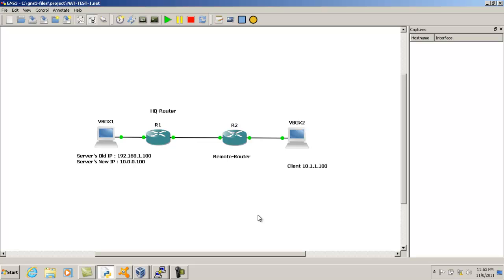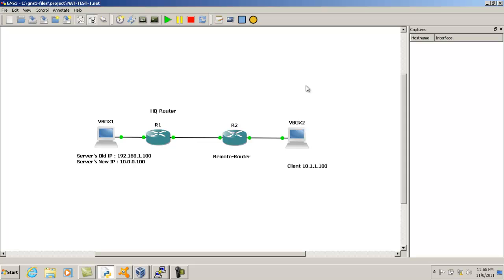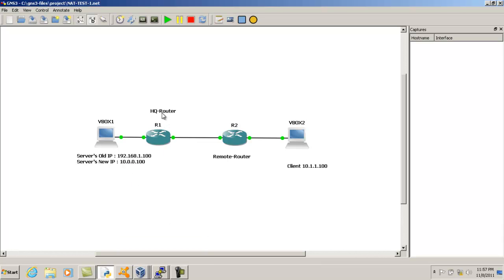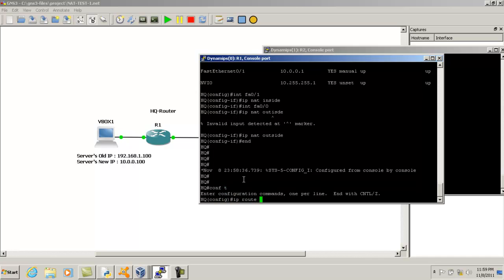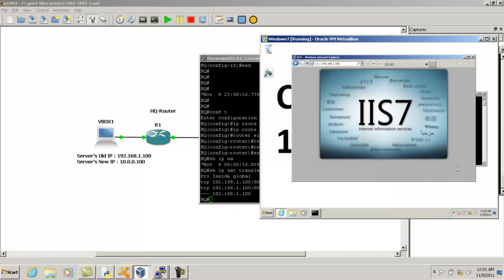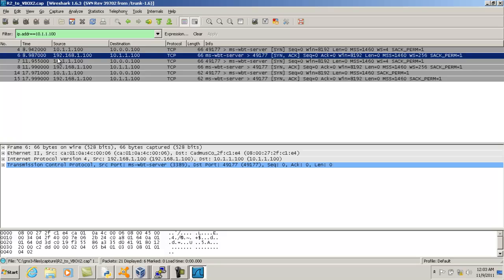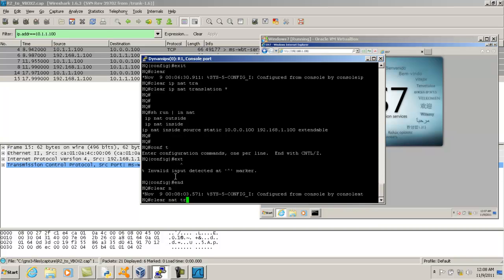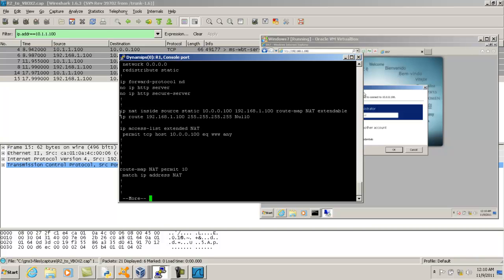Cisco Policy NAT Configuration